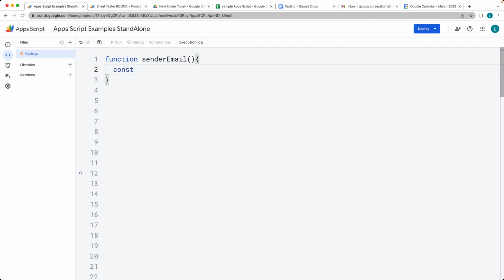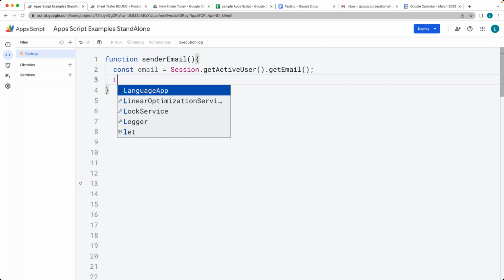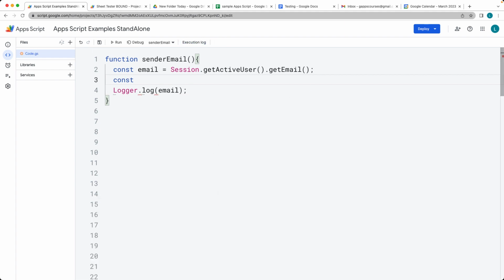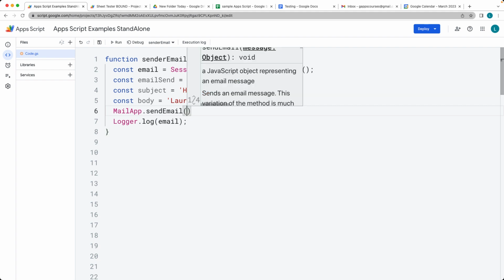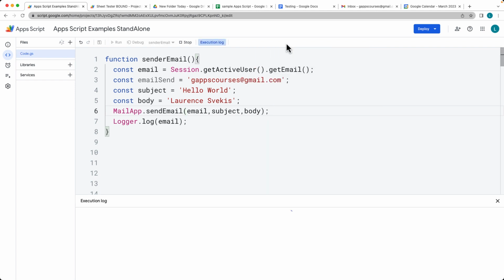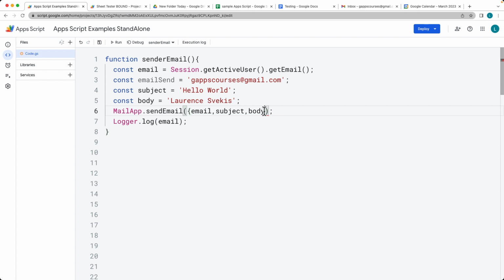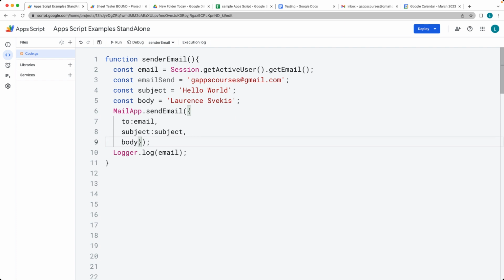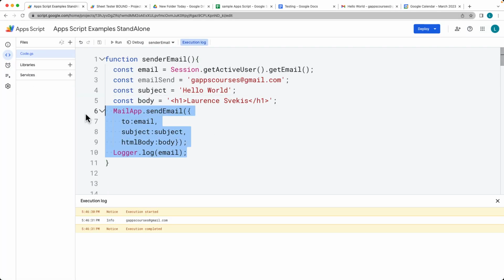Sending Emails with Google Apps Script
Send Emails Automatically:
With Apps Script, you can write a script that sends an email automatically to a recipient or a group of recipients at a specific time or interval.

const subject = 'Hello World'; - This line defines a constant variable named subject that contains the subject of the email message.

const body = Laurence Svekis; - This line defines a constant variable named body that contains the body of the email message. It is in HTML format.

The email message contains the subject stored in the subject constant and the body stored in the body constant. The htmlBody option specifies that the body of the message is in HTML format.